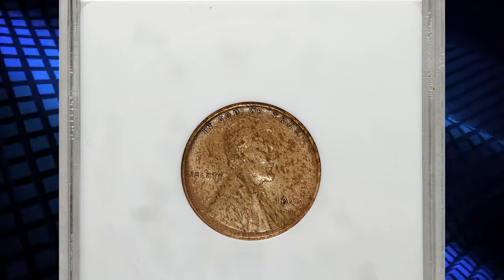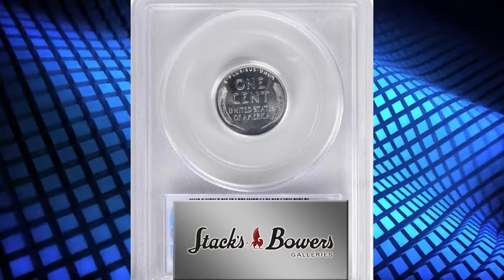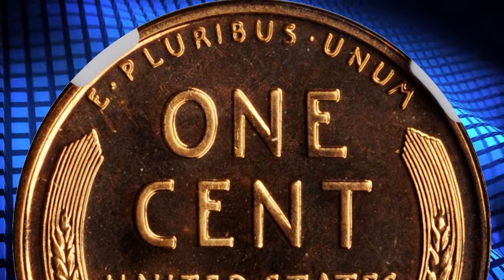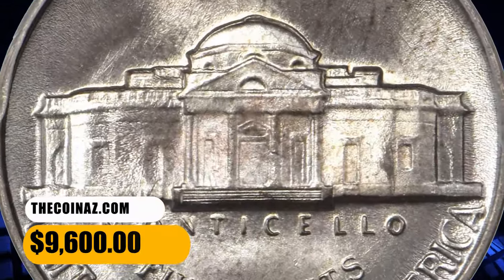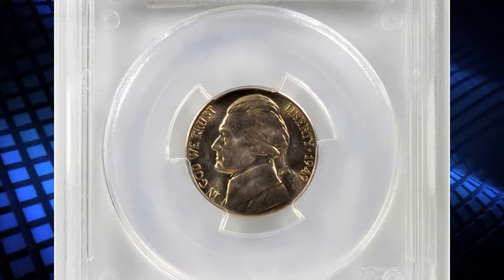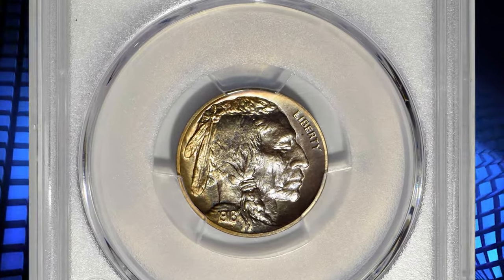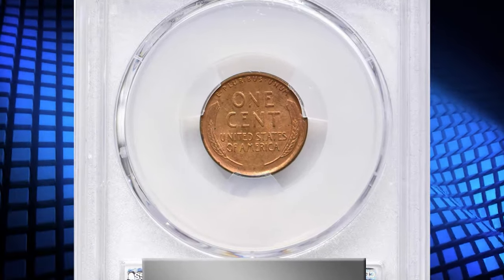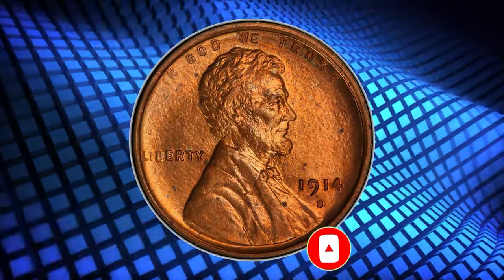YOU'LL REGRET IF YOU SPEND THESE RARE COINS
Prepare to be amazed by these rare coins that will haunt you forever. From ancient to modern, these coins hold a fascinating history that will leave you in awe.